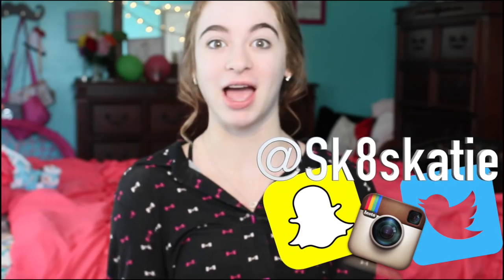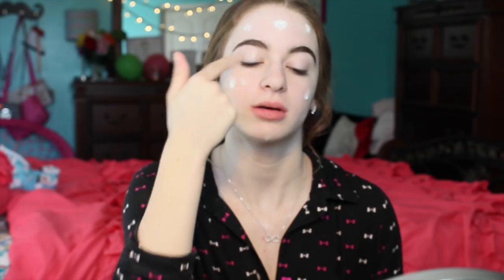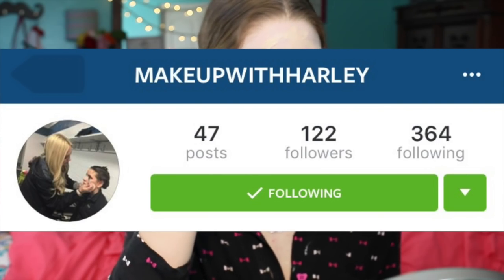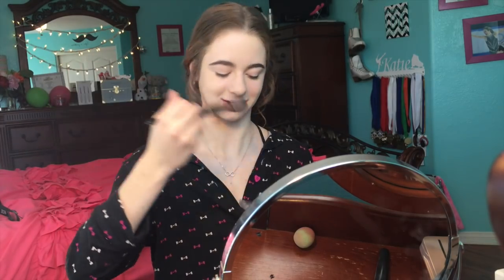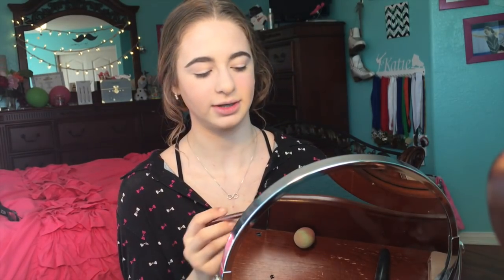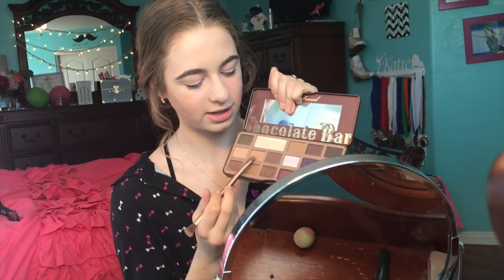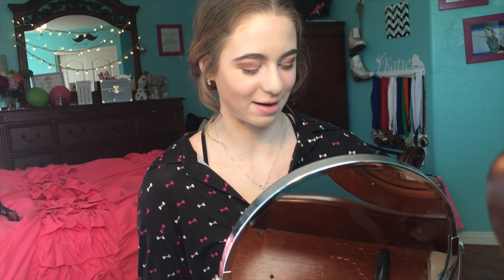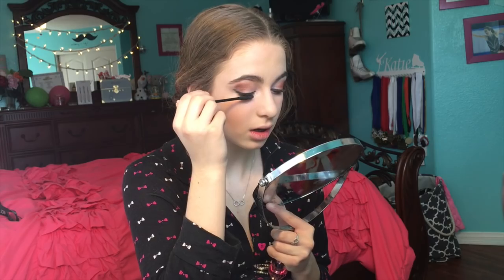Get Ready With Me! | Figure Skating Exhibition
I love all of my little ice skates!!! AND thank you guys so so much for all of the positive feedback, it means the world to me!

Follow all of my social medias - @sk8skatie for snapchat, twitter and Instagram!